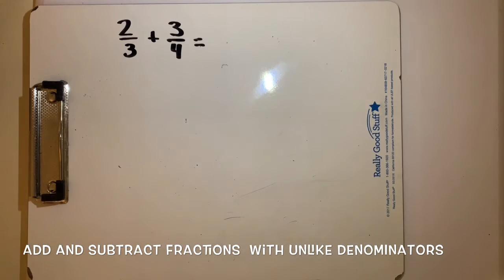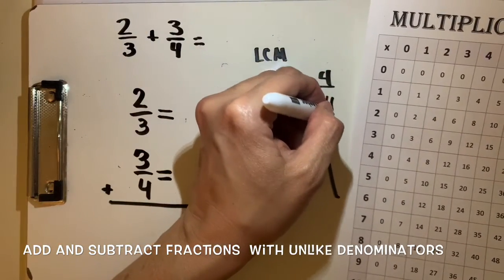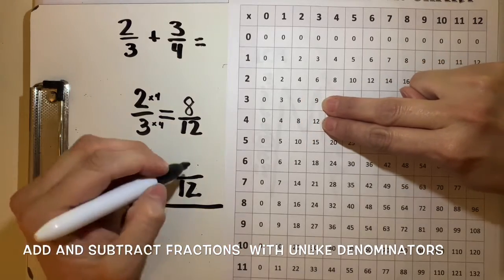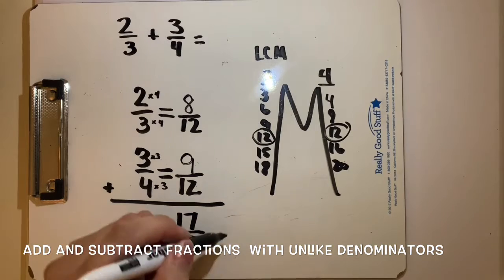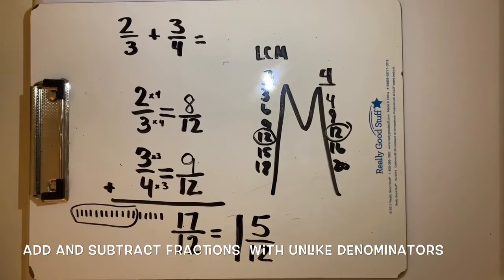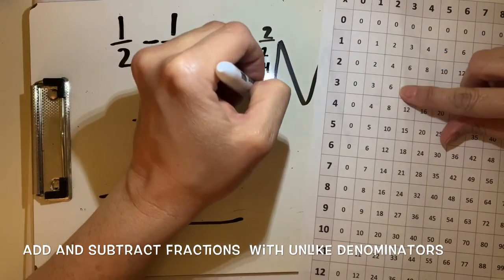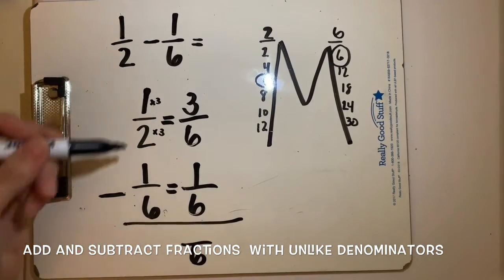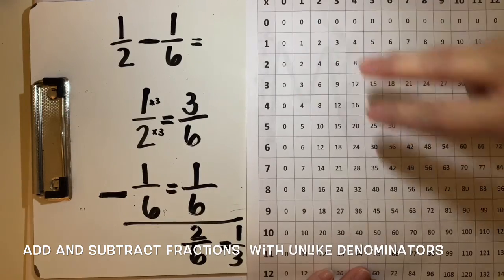Add & Subtract Fractions with Unlike Denominators